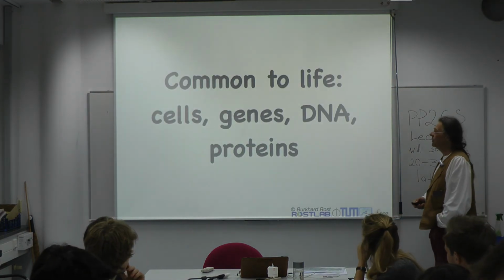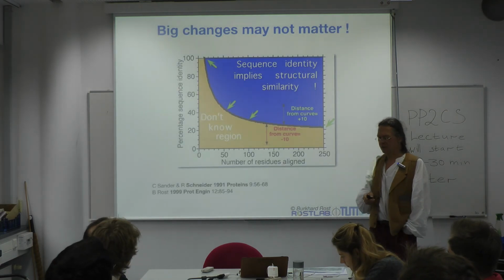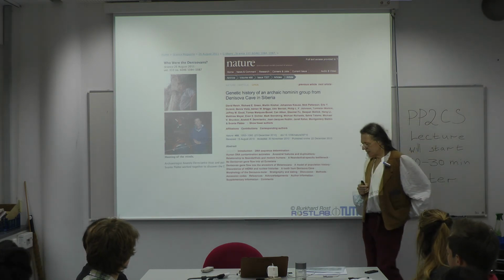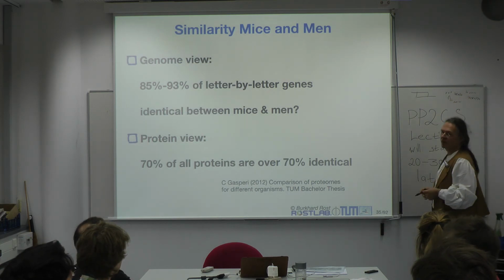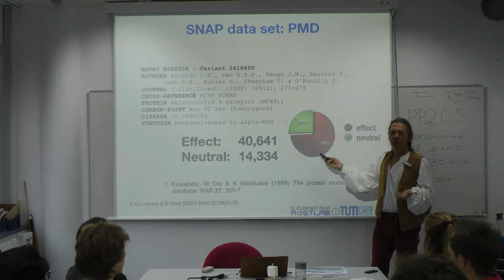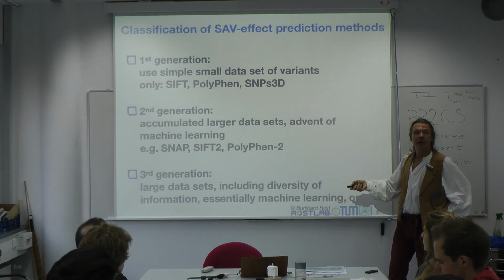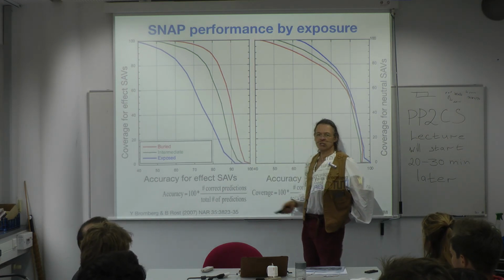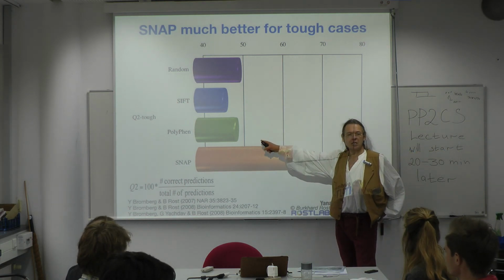Protein Prediction 2 for Computer Scientists – Lecture 10, Predict Effect of Sequence Variation